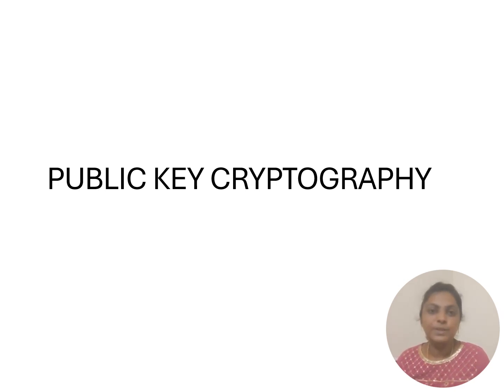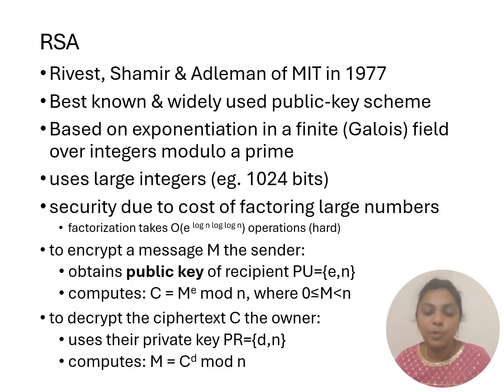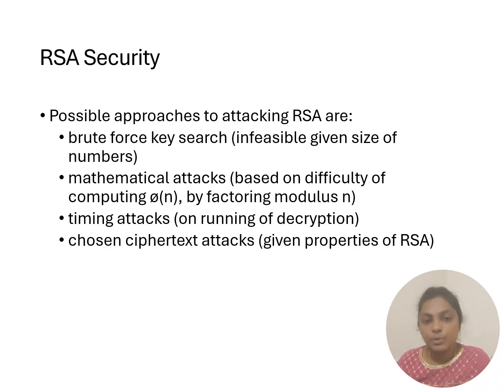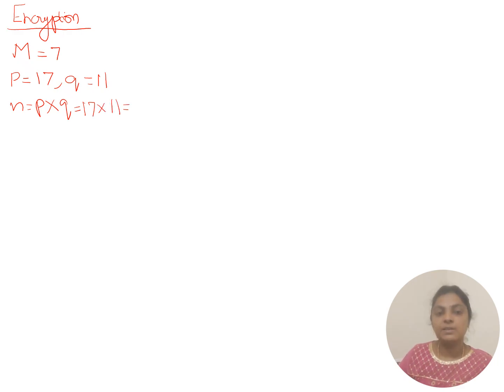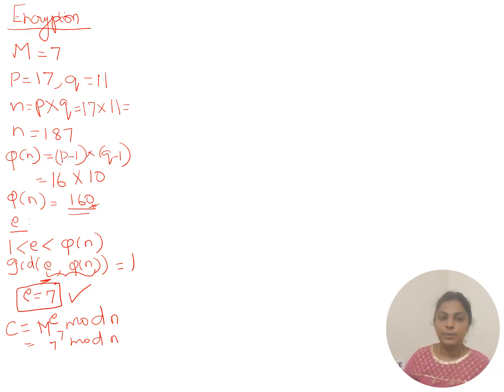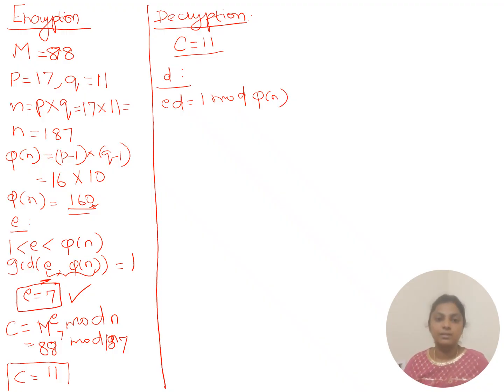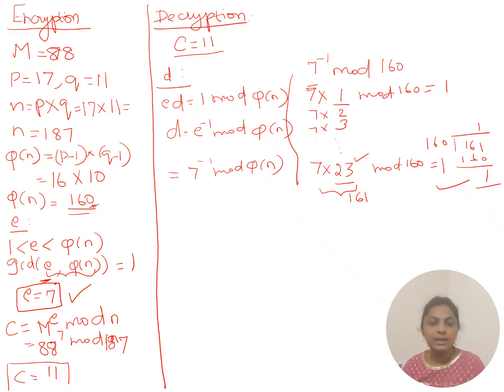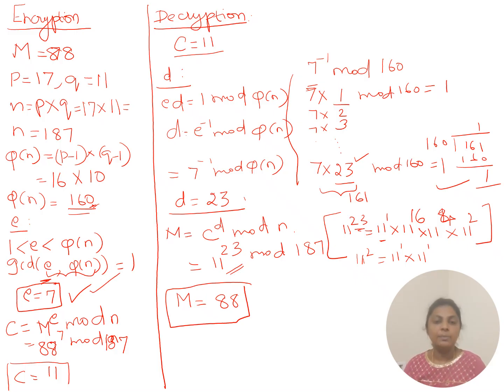11 RSA Algorithm